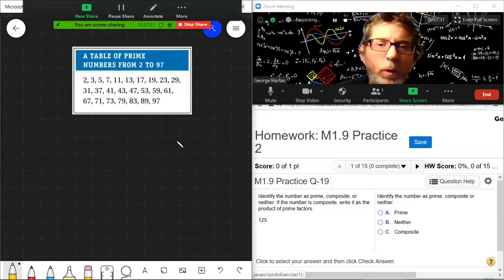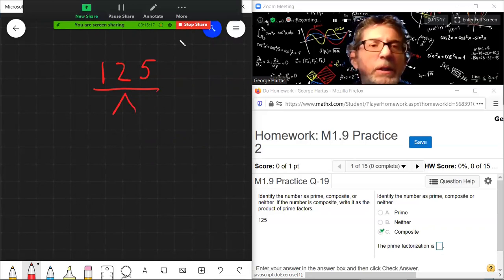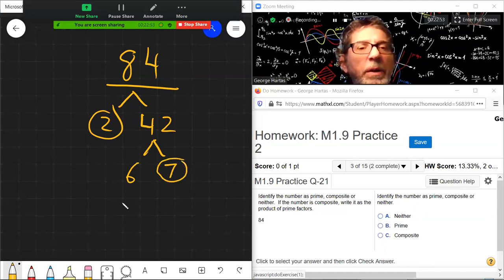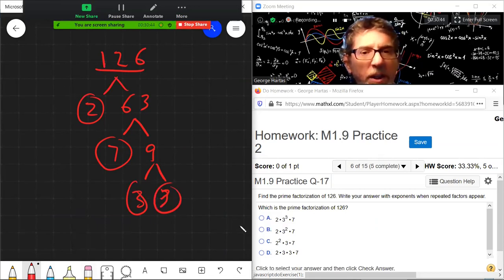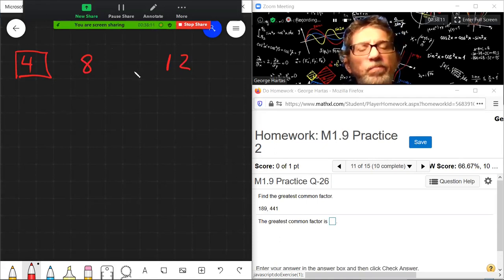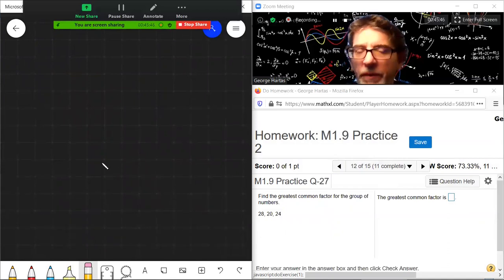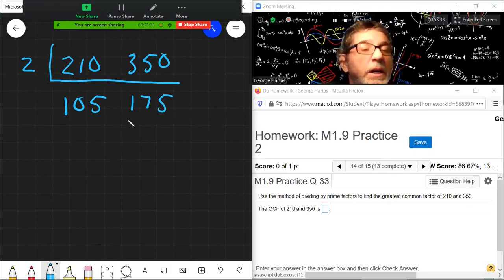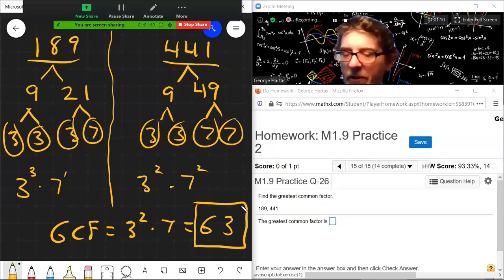Prime Factorization and Greatest Common Factor (GCF)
I explain prime factorization and greatest common factor (GCF).